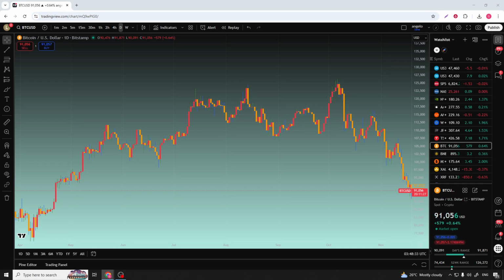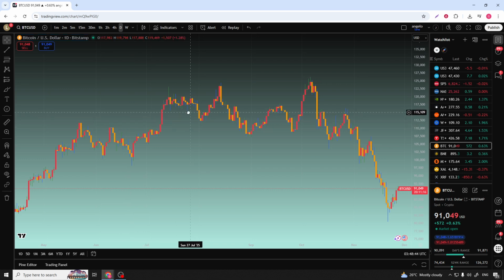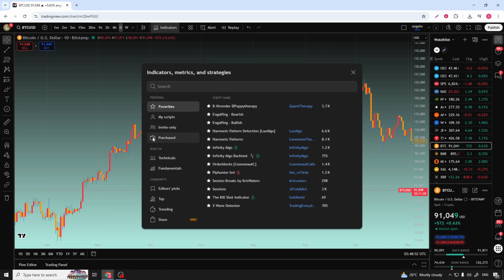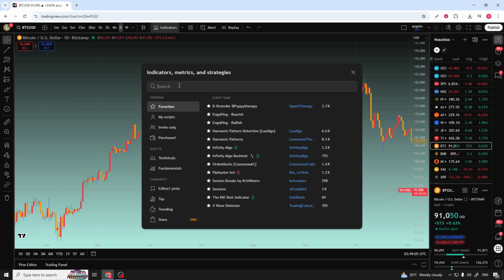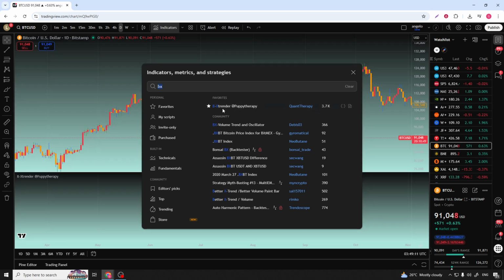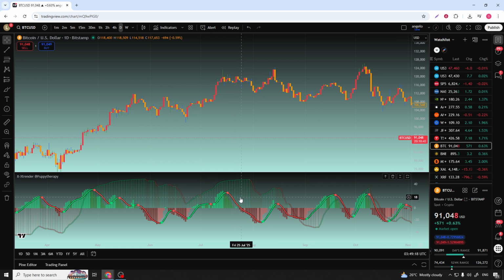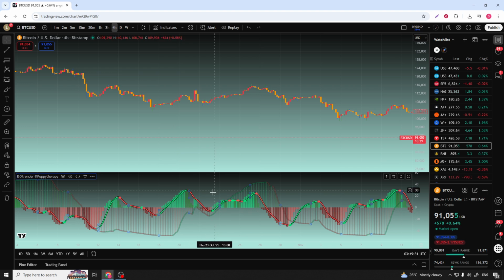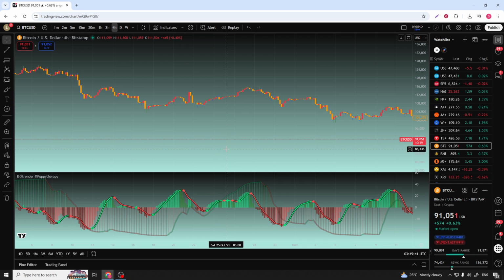How To Add B XTrender In Tradingview Pro (Quick And Easy Guide)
The BX Trender (also known as B Xtrender) is a prominent momentum oscillator for TradingView Pro users seeking high probability trend entries. Inspired by the work of analyst Bharat Jhunjhunwala and developed by community experts like Neal and Puppytherapy, this script focuses on "smoothed momentum." Unlike standard RSI or Stochastic oscillators that can be erratic, BX Trender uses multiple layers of Exponential Moving Averages (EMAs) to filter out market noise. It appears as a colorful histogram or shaded oscillator in a separate pane below your price chart, transitioning between green (bullish) and red (bearish) to signal shifts in trend direction.

Professional traders value the tool for its ability to show short term vs. long term momentum convergence. On TradingView Pro, many users pair BX Trender with a trend filter like a 200 EMA to avoid trading against the primary market bias. A popular strategy involves looking for "zero line crosses," where the oscillator moves from negative to positive territory, coinciding with a price breakout. The script is particularly favored by day traders because it offers a responsive mode that minimizes lag, allowing for quicker exits when momentum begins to fade before a full price reversal occurs.

0:00 Preparing Your Chart Environment
0:26 Accessing the Indicators Library
0:46 Searching for "BX Trender" and Identifying Top Scripts
1:19 Applying the Indicator and Reading Visual Cues
1:41 Customizing Settings for Different Trading Styles
2:14 Final Overview: Combining Momentum with Market Structure